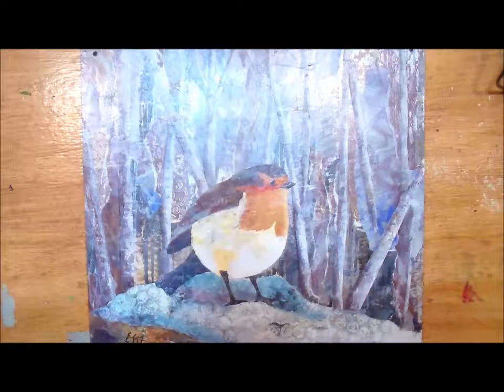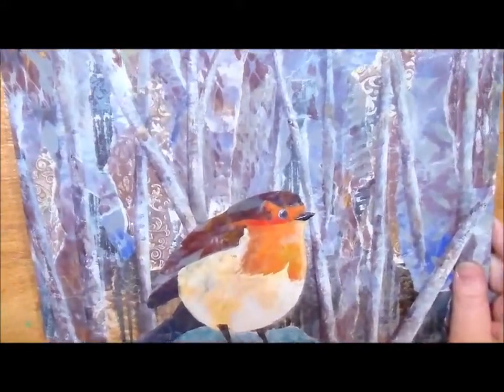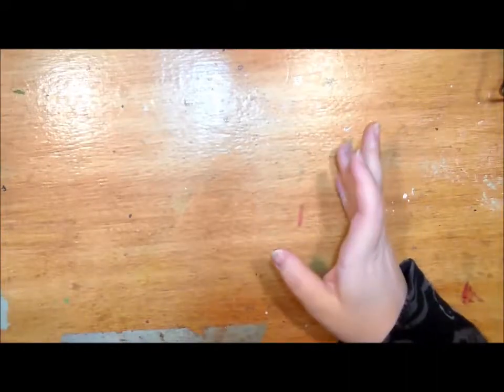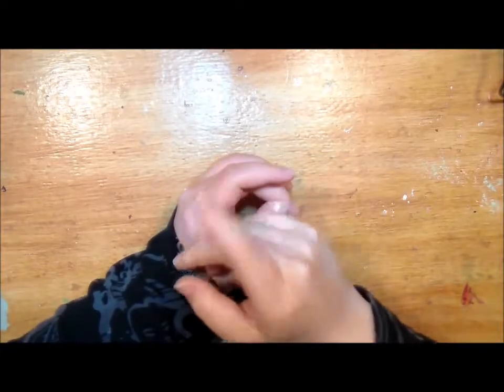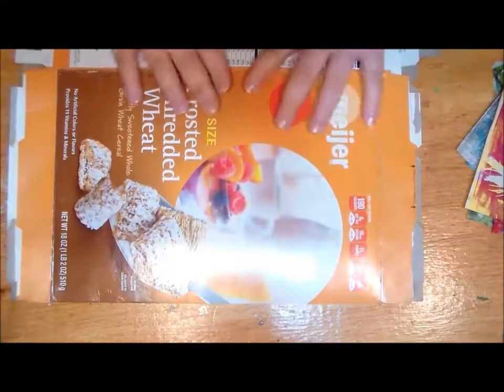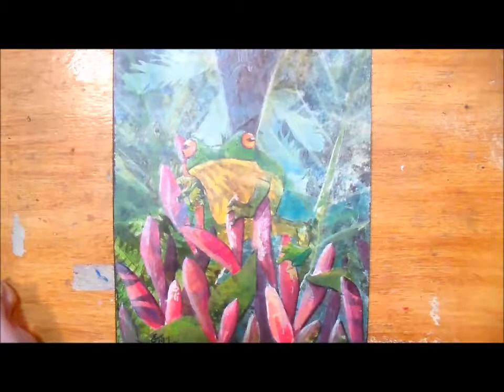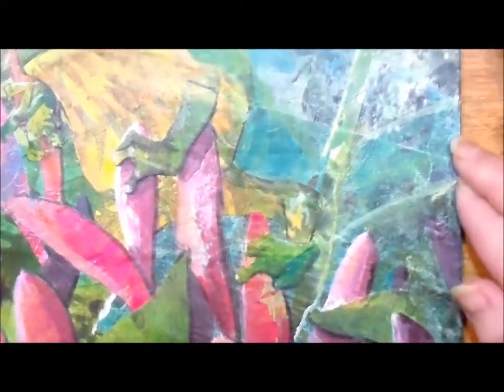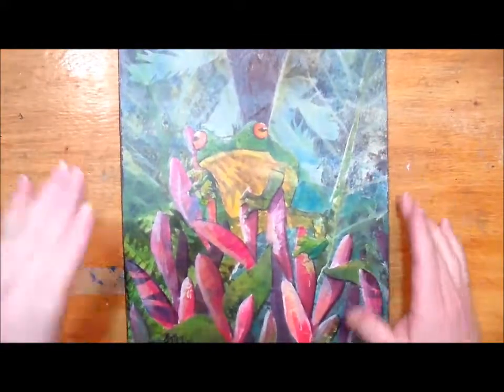Gelli Print Collage From a Reference Photo - Tutorial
Soooooo. yeah, totally forgot ALL about this piece. I filmed the process, then put the finished piece on a shelf, and promptly forgot all about it. When I was going through my files, I saw this and was appalled I could have neglected it so thoroughly. So I did a quick synopsis at the end, finished editing it, and FORGOT AGAIN! There must be something wrong with me. I am over 30 now, so it must be my aging grey cells making me absent minded. Anyway, here it is now, Enjoy!

things I used:
gelli prints (use what you have or make more, or both)
acrylic paint and brushes
elmers glue all (whatever glue you like for collage)
an old gift card for squeegy-ing out the excess glue (important for not getting wrinkles.  Especially if you are not using thick paper)
scissors
pencil
reference photo
rotary blade (or craft knife) and cutting mat